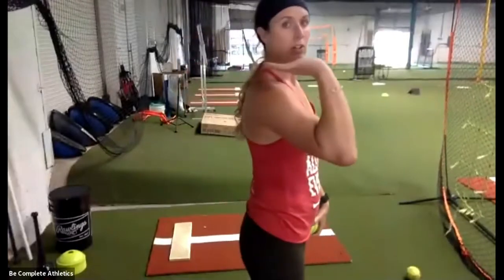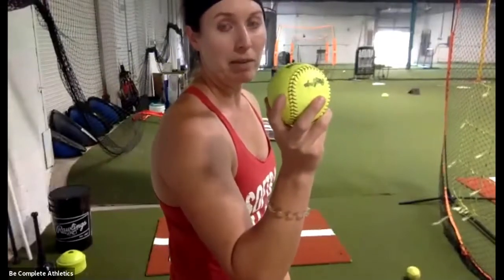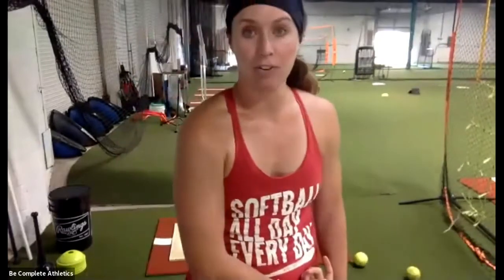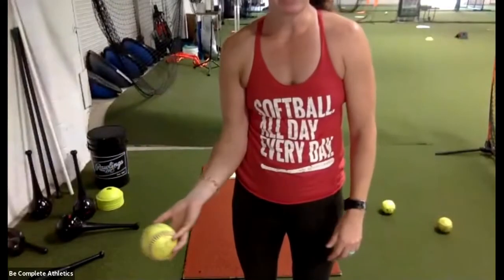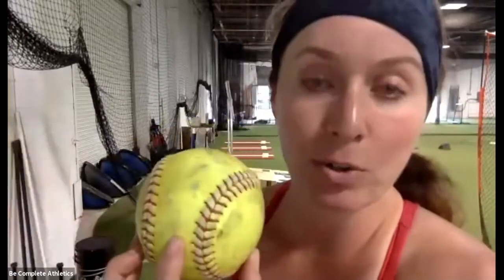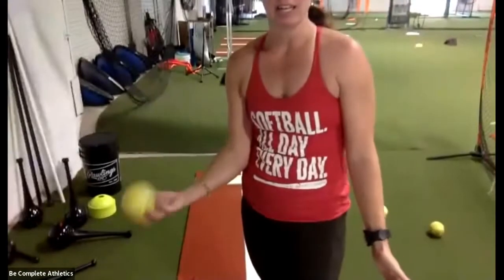Developing curve ball spin: fastpitch softball pitching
This is a clip from one of my online lessons. My online students receive access to me via my training app, members only content and pitching workouts, weekly workouts programmed by me with video examples and scheduled zoom calls.

Happy Training! You got this!
-Nic